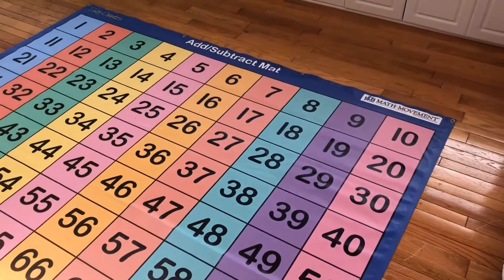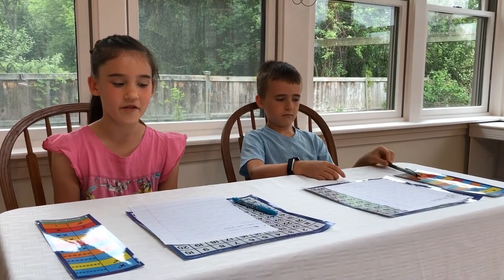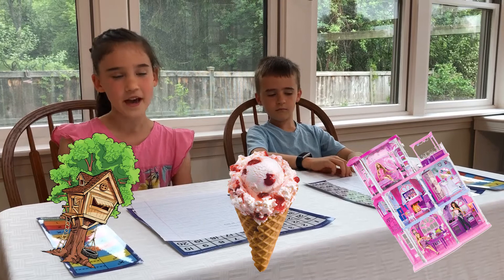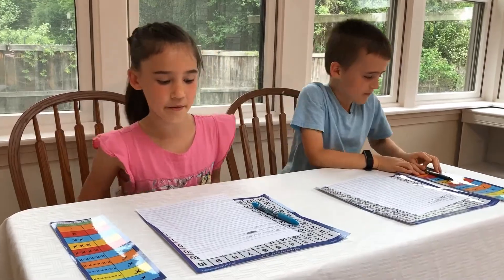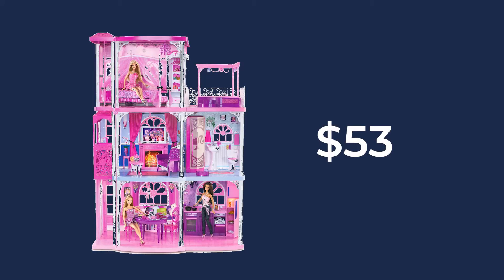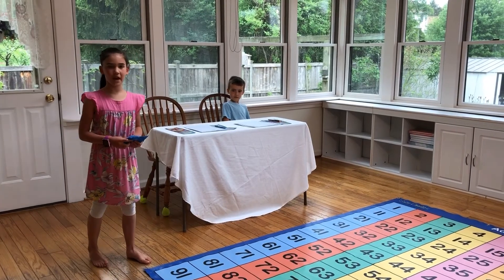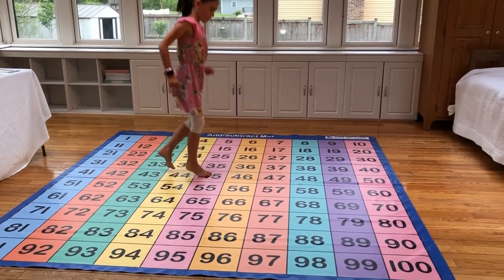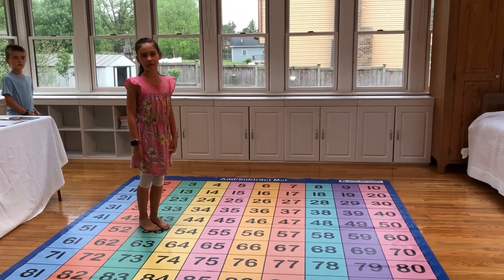Hundred Number Grid Shopping Activity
Check out this fun shopping activity you can do with our Add/Subtract Mat!